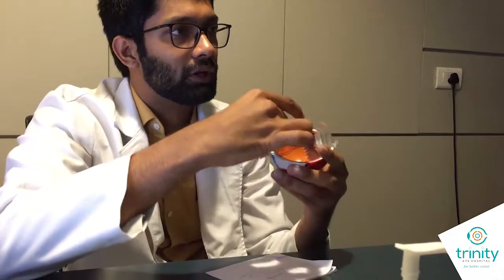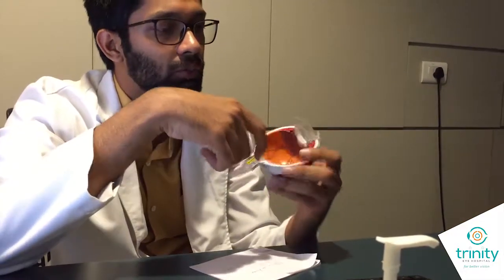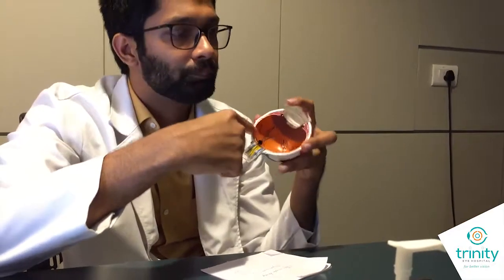Awareness on Diabetic Retinopathy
By
Dr. Boopathy Murugavel P
MS(Ophthalmology),FVRS
Consultant Vitreoretinal Surgeon
Vitreoretinal Dept- Trinity Eye Hospital